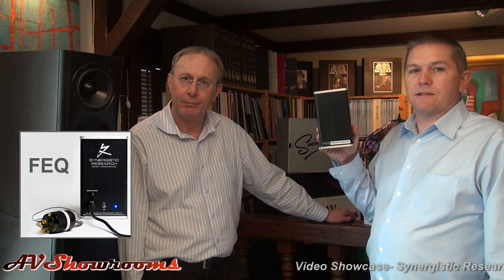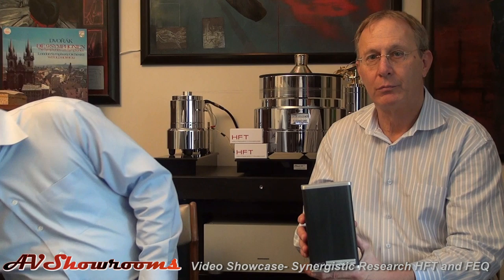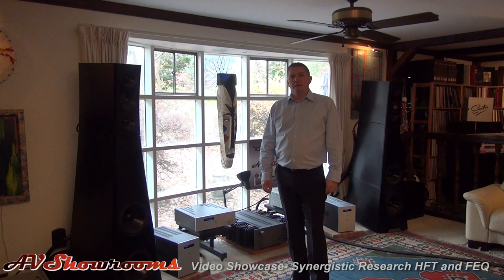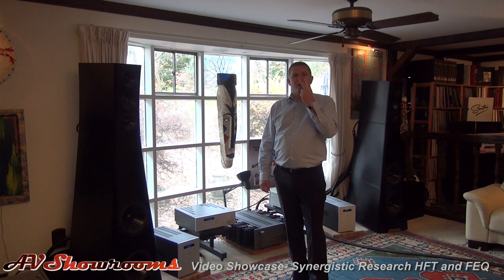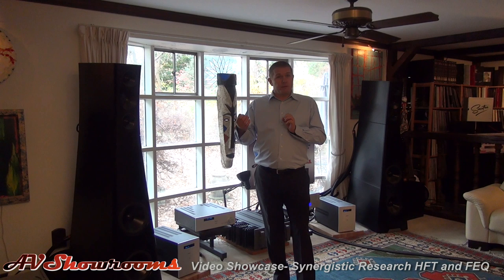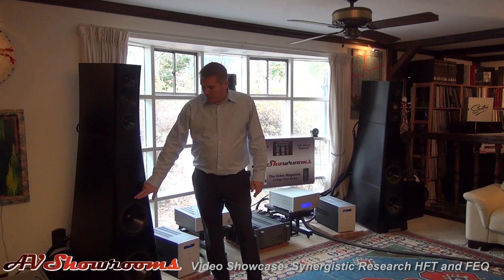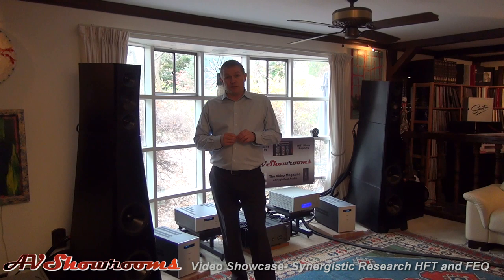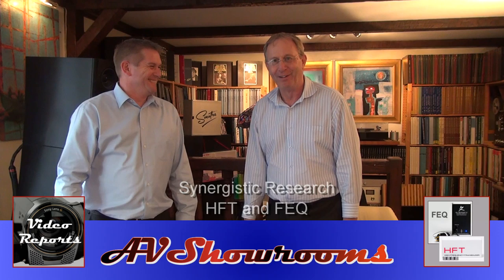Synergistic Research HFT, FEQ Install 1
The music in this video is provided by Dean Peer.  to hear and purchase his outstanding recordings.